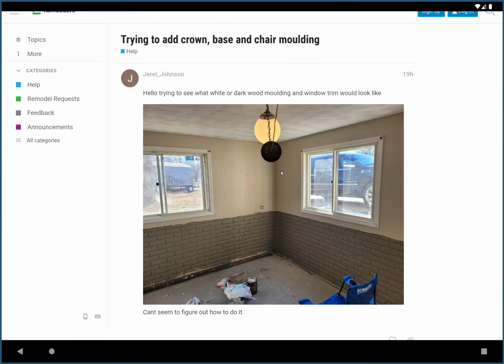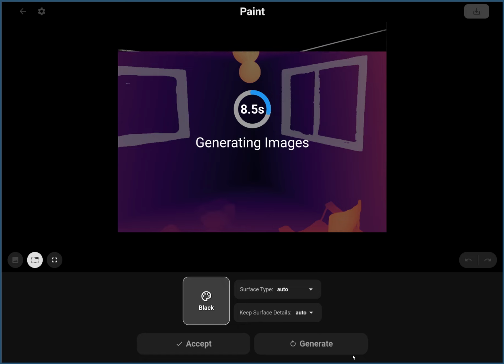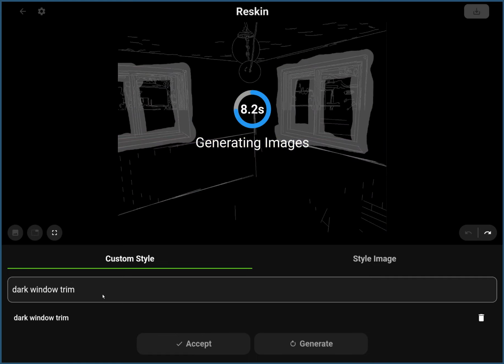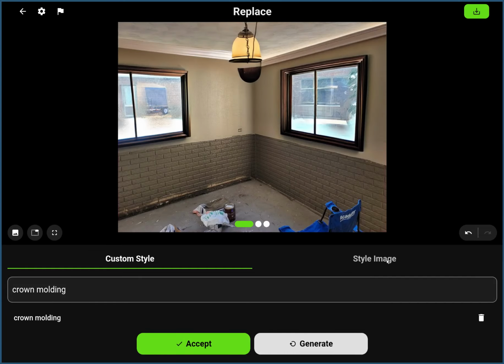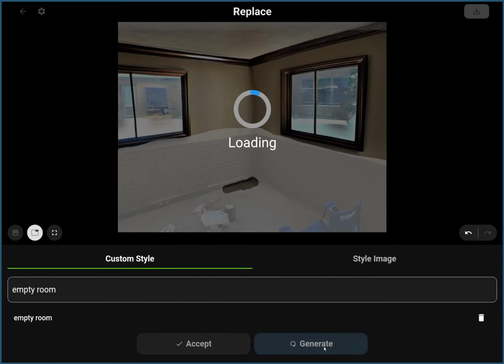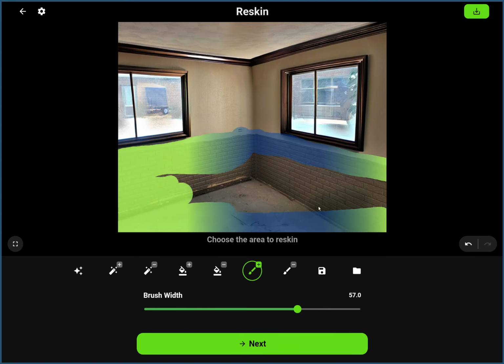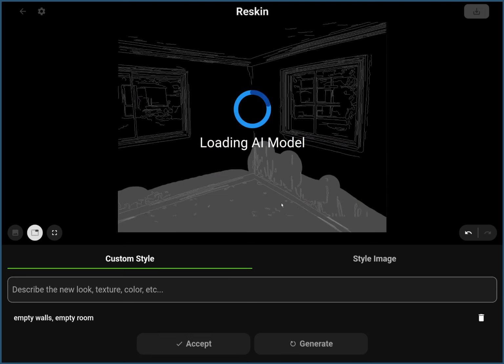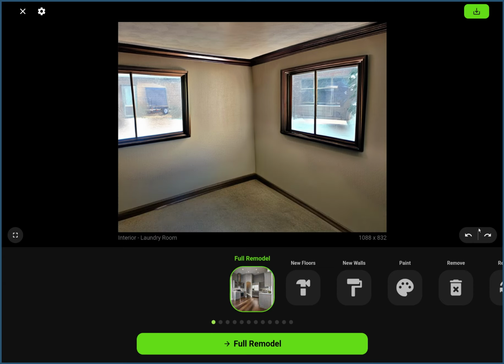Easy Moulding Upgrades and Window Trim Painting - Visualizing with AI!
Thinking about adding crown, base, or chair moulding to elevate your space? Follow along in this step-by-step tutorial featuring Remodel AI, the ultimate app for visualizing home upgrades! Whether you're a DIY enthusiast or simply exploring design possibilities, this video will guide you through testing different moulding styles before committing to a renovation.

In this walkthrough, we’ll show you how to use Remodel AI to experiment with elegant moulding options and see how they look in your space before making any changes. With easy-to-follow steps and expert tips, you'll gain the confidence to bring your vision to life!

Key Features:
✅ Visualize Crown, Base & Chair Moulding Styles Before Committing
✅ Step-by-Step Tutorial for Designing with Remodel AI
✅ Hands-On Demonstration of AI-Powered Home Visualization
✅ Experiment with Different Moulding Options to Find the Perfect Fit

Join us on this exhilarating journey of transforming your home with Remodel AI's innovative paint selection features!